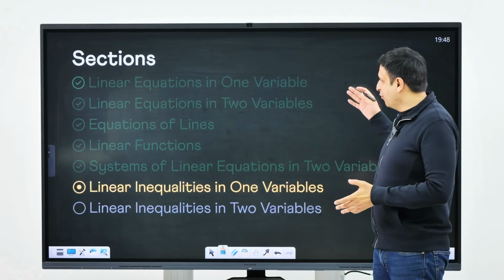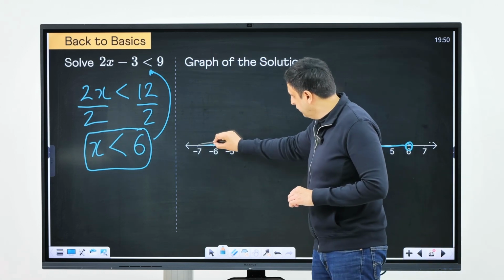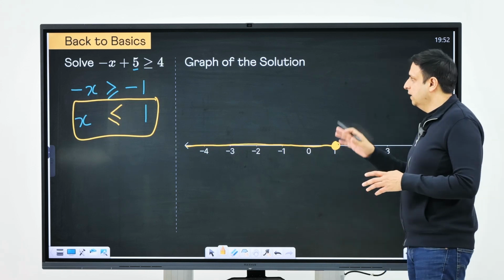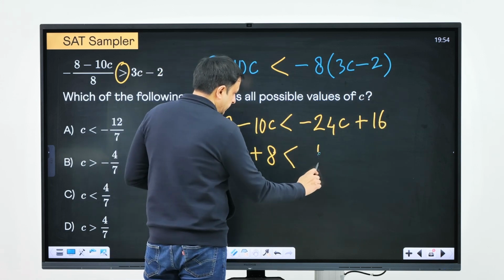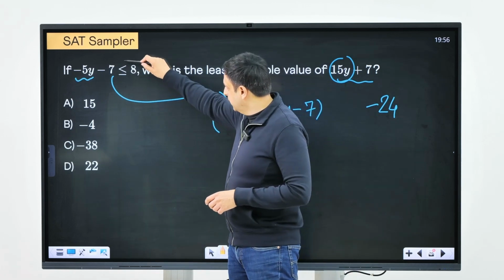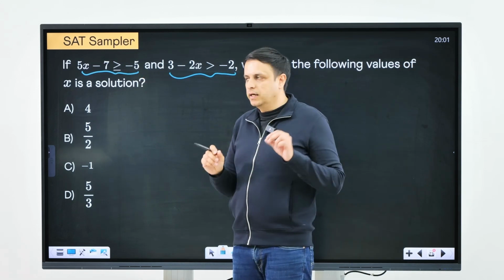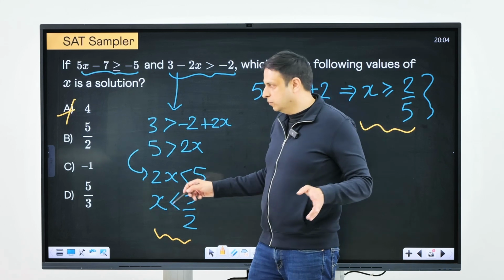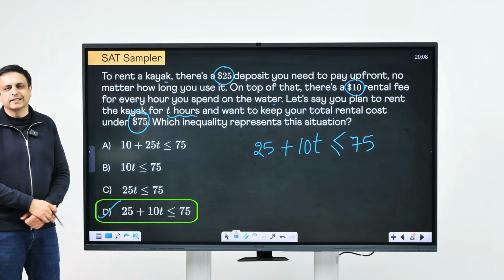Master Algebra for SAT | Basics to Advanced | Part 6 - Linear Inequalities in 1 Variable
Welcome to Part 6 of our SAT Algebra Masterclass series! 🎓 In this episode, Manan Khurma, founder of Cuemath, takes you through the fundamentals of linear inequalities in one variable.

We'll cover everything from understanding inequality signs to solving and graphing these inequalities on a number line. Along the way, you'll learn essential tips and tricks to tackle SAT problems quickly and efficiently. 🚀
Grab your notebooks, and let’s dive into the world of inequalities! 📝

Chapters
00:00 - Introduction
08:50 - Compound Linear Inequalities
11:33 - Modeling using Linear Inequalities in one Variable

Get ready to ace Systems of Linear Equations on the SAT!